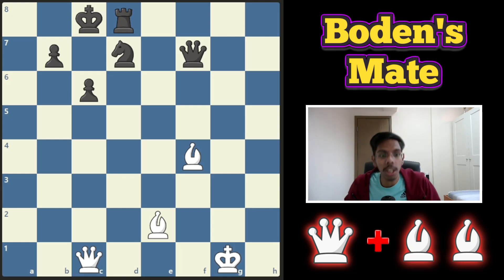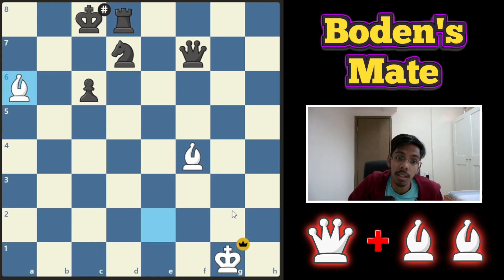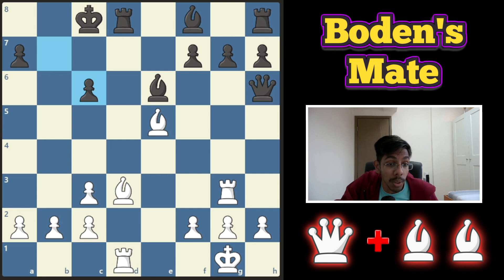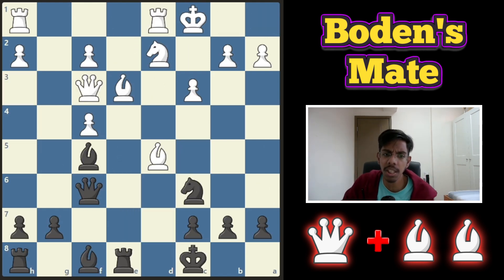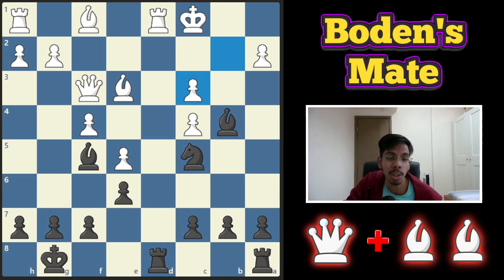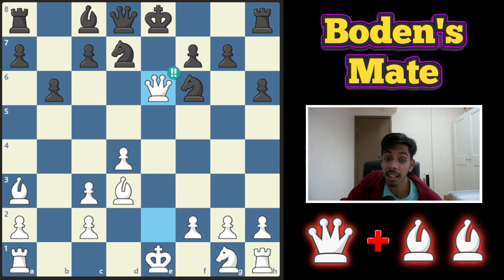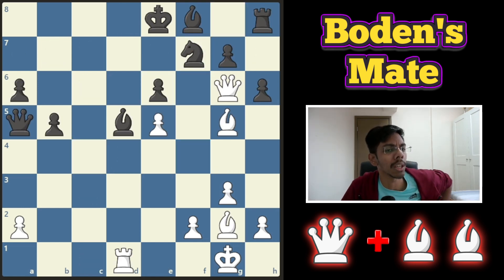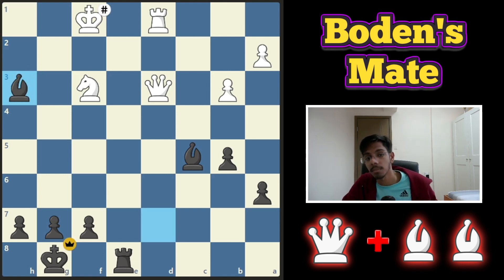Level Up Your Game: Mastering the Boden's Mate in 3 Minutes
Often, Boden’s mate occurs when the mated king has castled queenside. In those cases, the mate is almost always preceded by a queen- or rook sacrifice that opens up the diagonal on which a bishop delivers checkmate.

In Boden's mate, two bishops along two intersecting diagonals deliver checkmate, with possible escape squares occupied by friendly pieces, or covered by e.g. a queen or rook of the opponent. In some cases, one of the bishops is replaced by a queen, who gives a diagonal check or controls squares diagonally.

The mate has its name from the British chess player Samuel Boden (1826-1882) . However, it had been known previously from the game Horwitz–Popert, Hamburg 1844.

0:00 Boden's mate 1
0:31 Position 1 : Edward Lasker vs. Fritz Englund (1913)
0:57 Position 2 : Esteban Canal vs. NN (1934)
1:20 Position 3 : R. Schulder vs. Samuel Standidge Boden (1853)
1:37 Position 4 : F. A. Stroud vs. Alistair M. Fraser (1961)
1:54 Boden's mate 2
2:07 Position 1 : Alexander Alekhine vs. Vasic (1931)
2:22 Position 2 : Julio Bolbochan vs. Ludek Pachman (1956)
2:39 Position 3 : Vladimir Tukmakov vs. Krunoslav Hulak (1999)
2:53 Position 4 : Theodor Ghitescu vs. Lubomir Kavalek (1967)